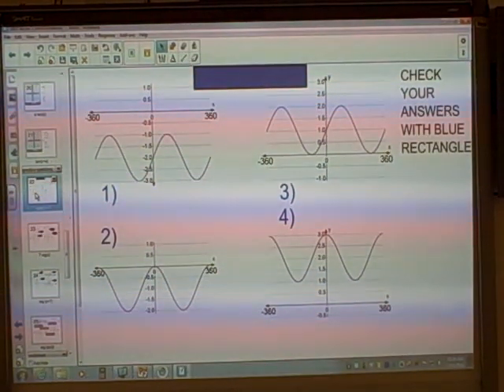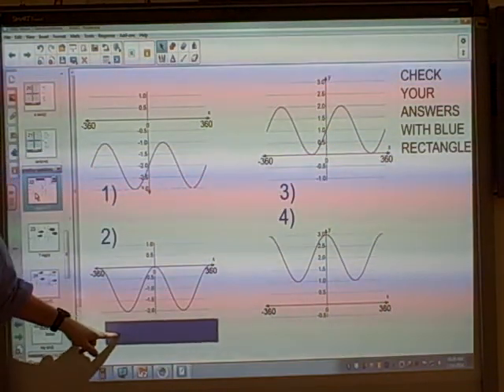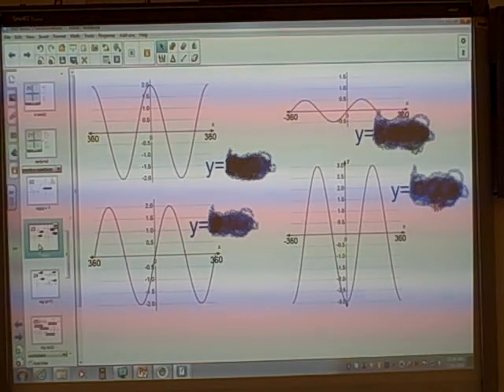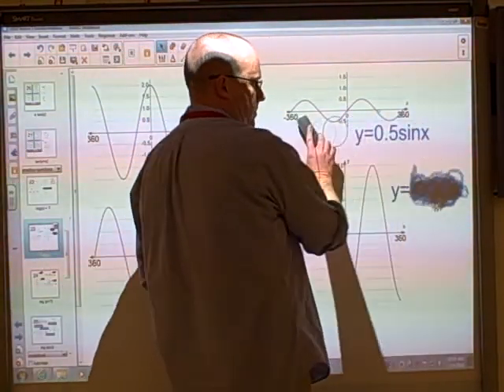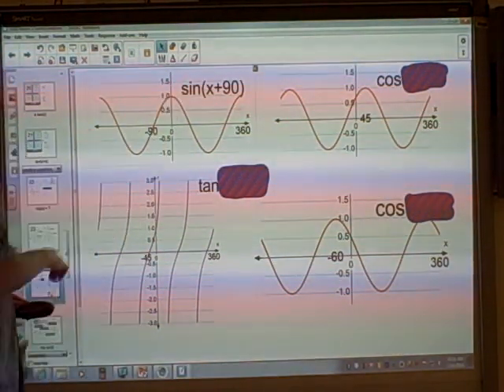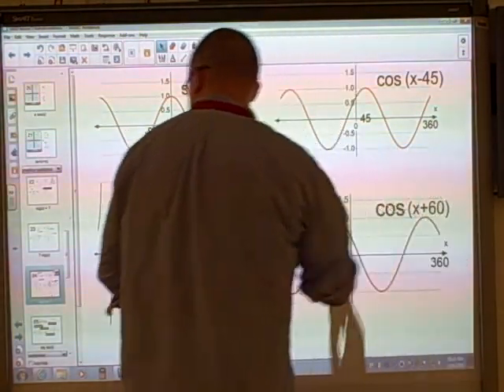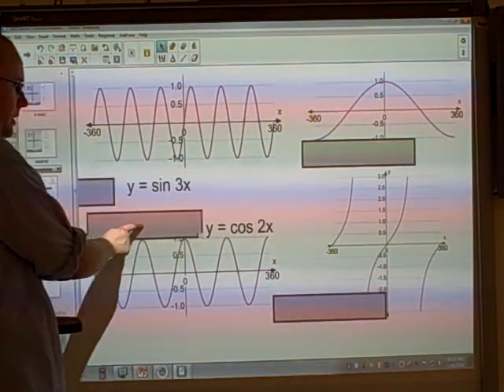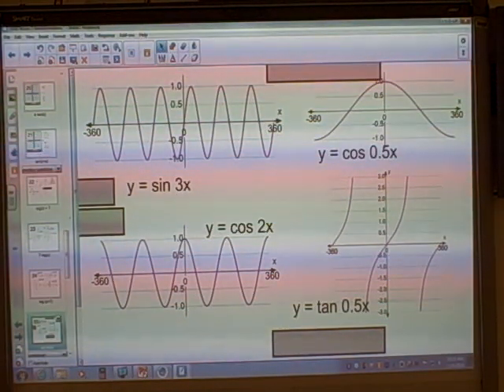ch10 Lesson 5 Practice 1